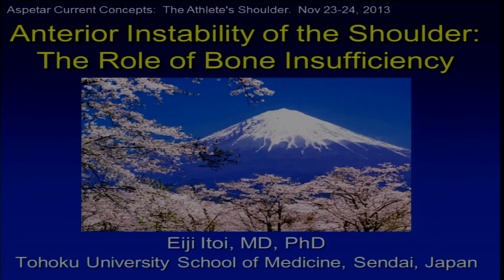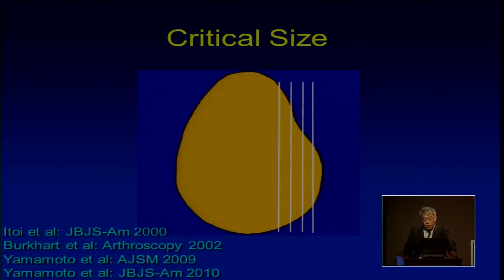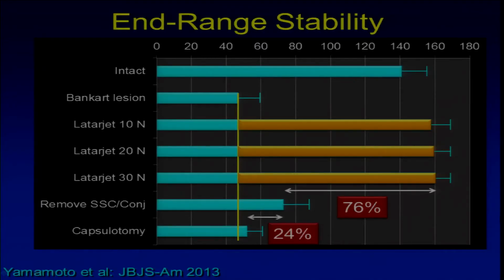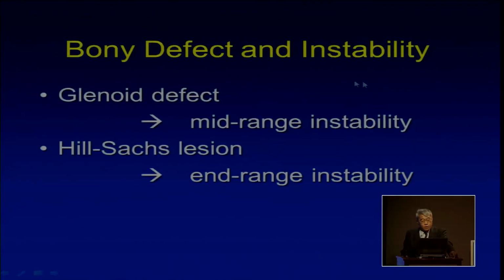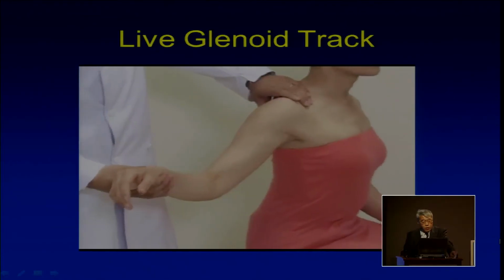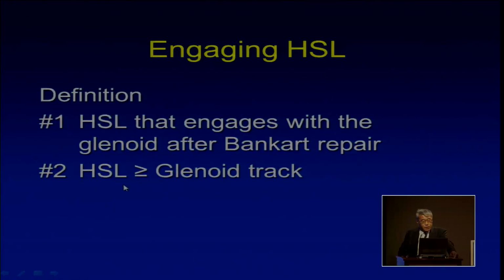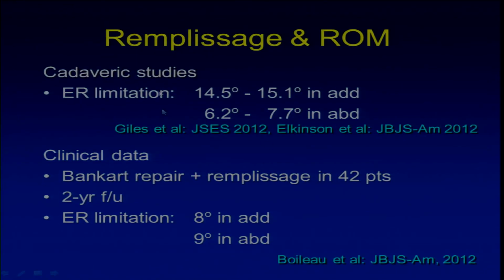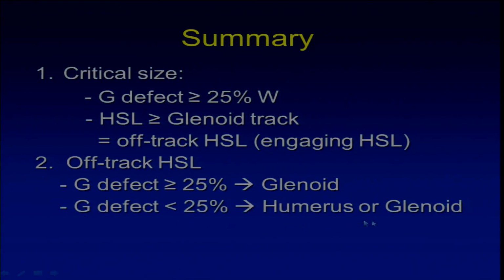Anterior Instability of the Shoulder by Dr Eiji Itoi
The Athlete's Shoulder - Aspetar Current Concepts 2013
23rd and 24th November 2013
Aspetar, Doha - Qatar
Anterior Instability of the Shoulder, the Role of Bone Insufficiency
Eiji Itoi - Japan